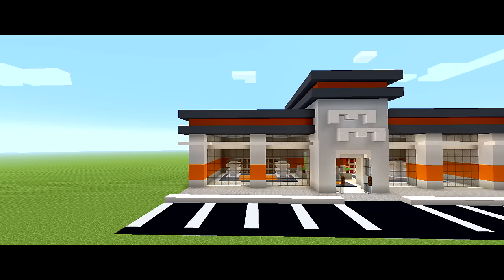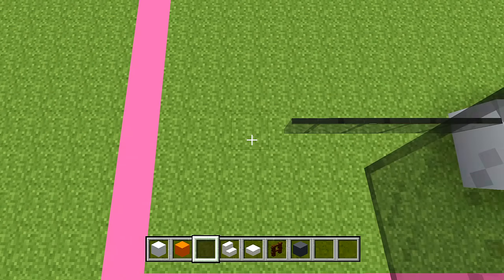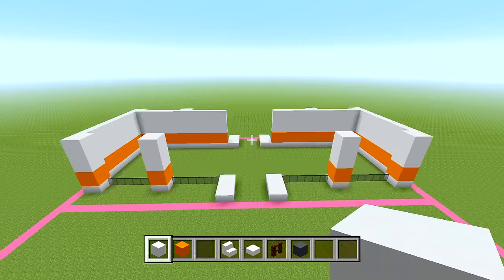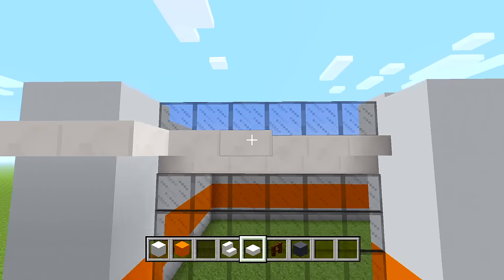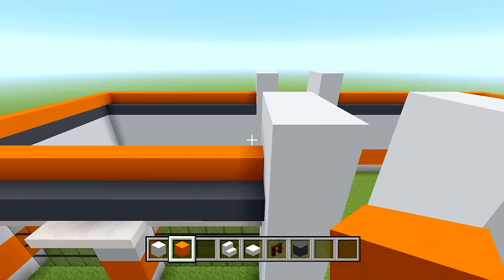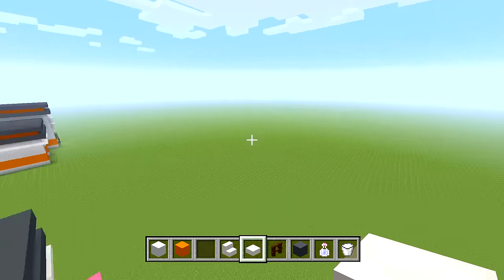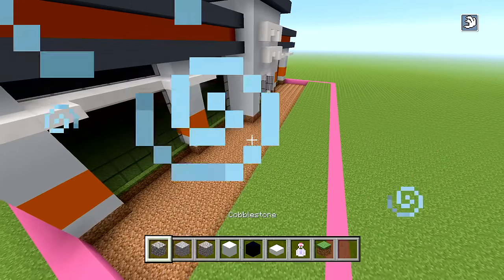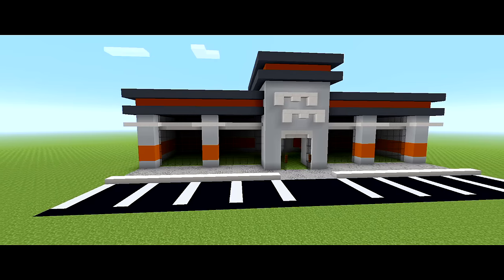Minecraft: How to Build a Mini Market | PART 1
In part 1 for this minecraft tutorial on how to build a mini market, I will be showing you how to do the exterior of the building.

 ● Arman Cekin - California Dreaming (feat. Paul Rey)